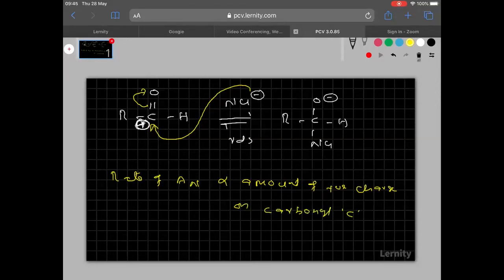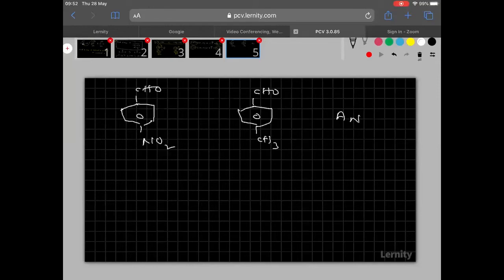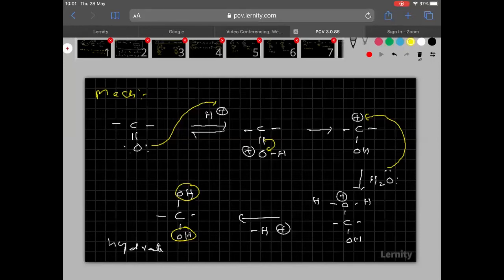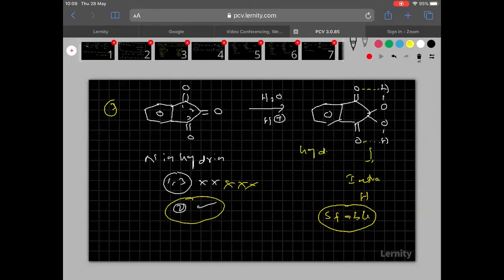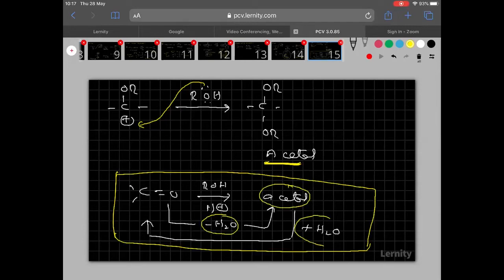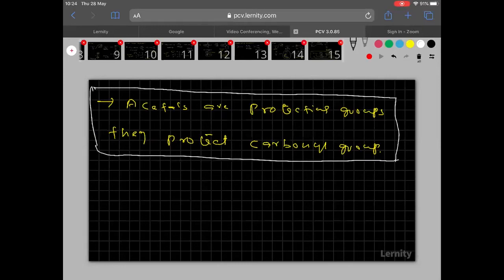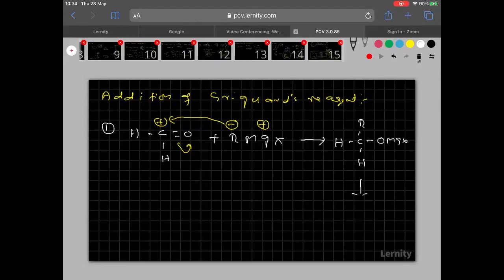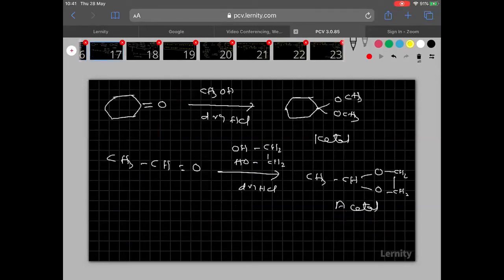May-28 - 12th - jee - Chemistry | LC